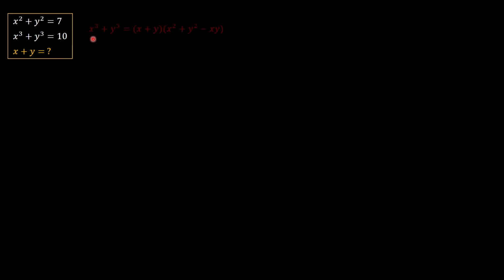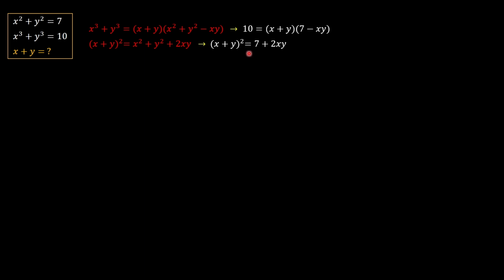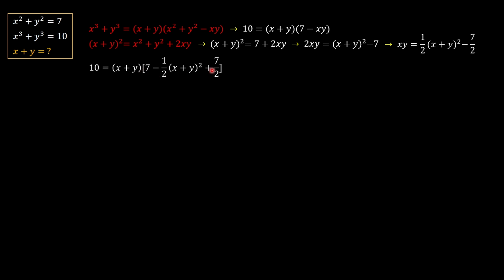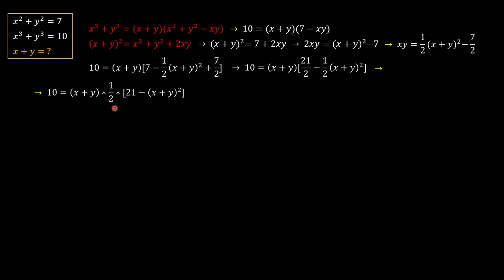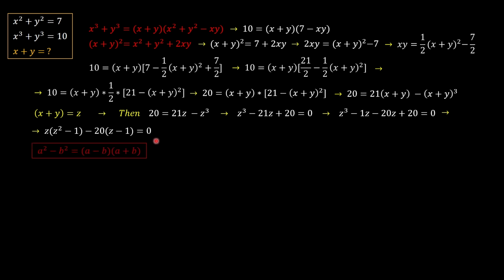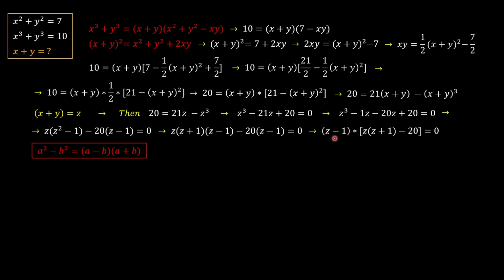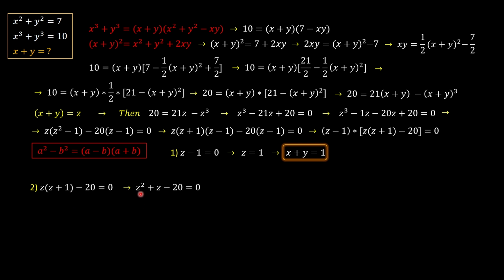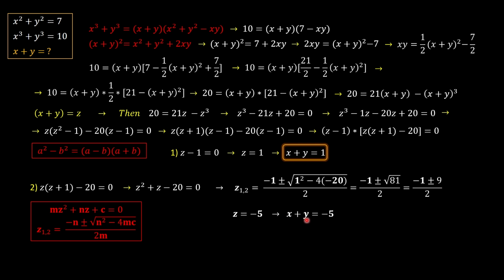MATH OLYMPIAD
Math problem, Math Olympiad, Math olympiad problem, math olympiad question